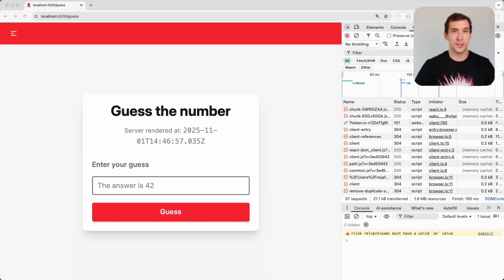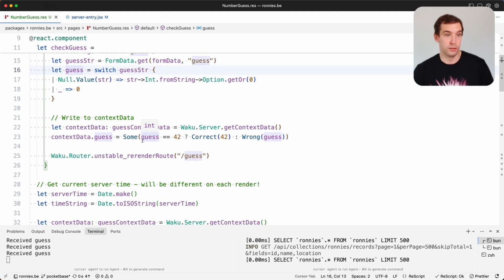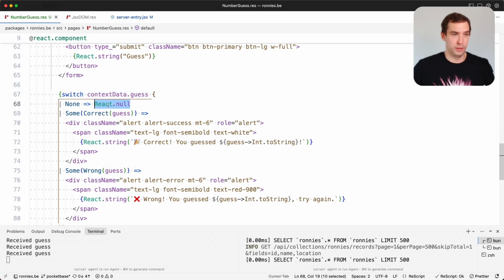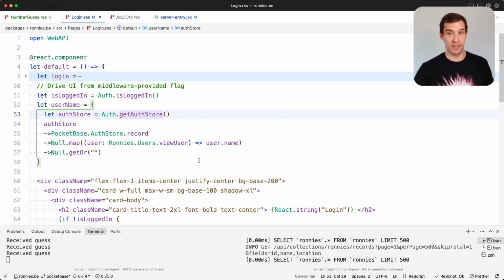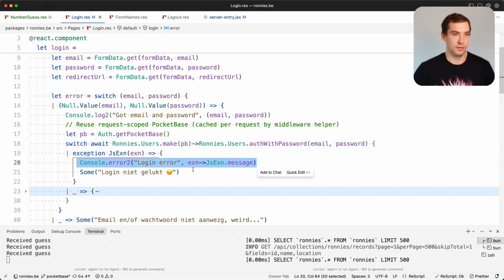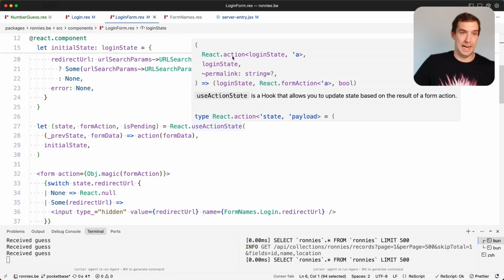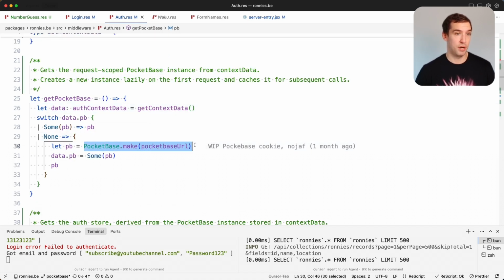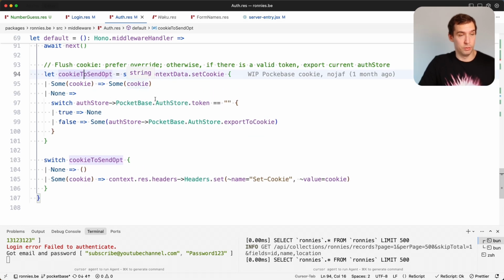A Tale of Two Form Submits: Server and Client Components in Waku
In this episode of Ephemeral Code, I explore two different ways to handle form submissions in Waku: one that runs entirely on the server, and one handled by a client component. Same form, same framework, different behavior.

We’ll look at how ReScript server components use request‑scoped context data, and how useActionState enables instant client feedback. This builds on the beer app I introduced in the previous episode

Recorded with Waku 0.27.0, where middleware lives in server-entry.jsx. Future versions may differ, which is exactly what makes this ephemeral.

Tech stack: ReScript v12, Waku 0.27.0 + Hono, PocketBase backend

Classical Music but it's lofi 20 - Schumann by Classical Music But...
Used with permission.